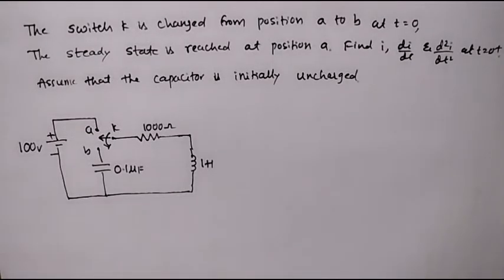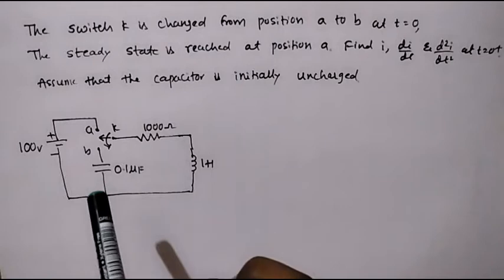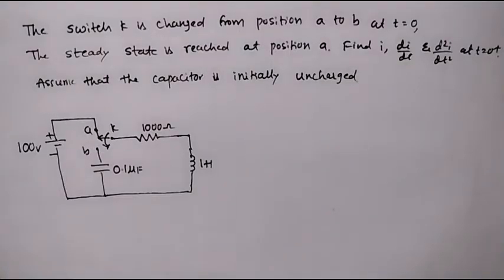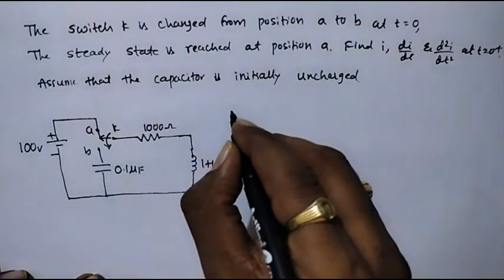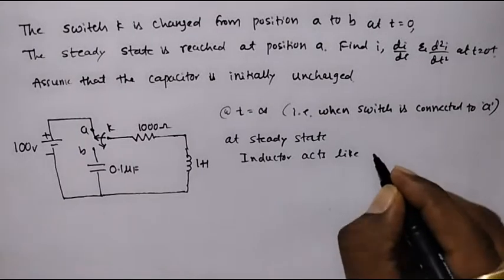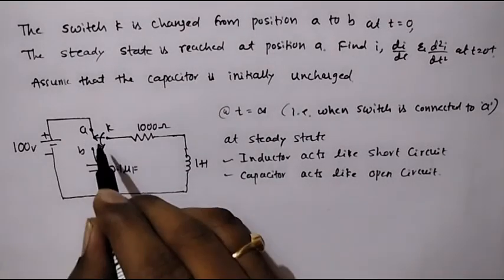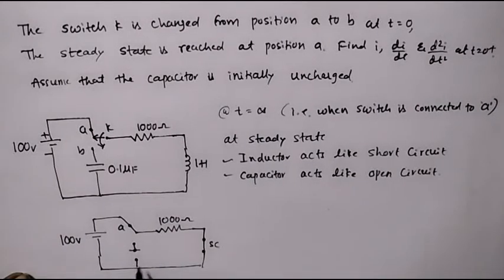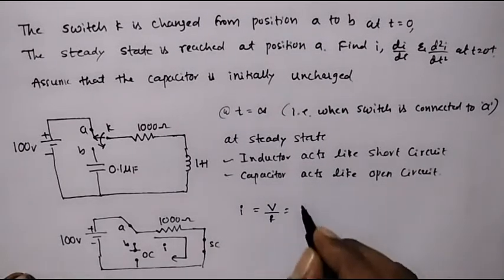Transient Behavior & Initial conditions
6a)Jan-2020-QP